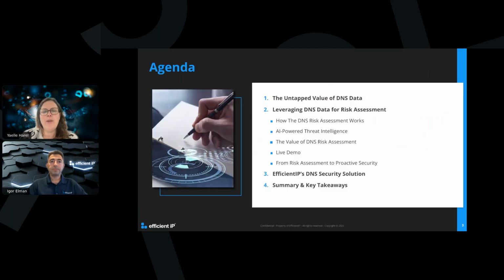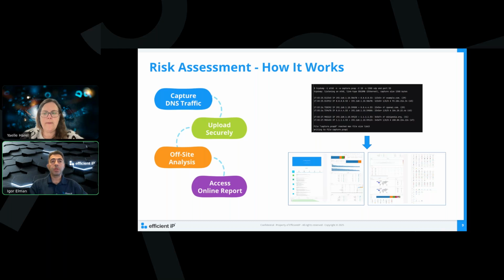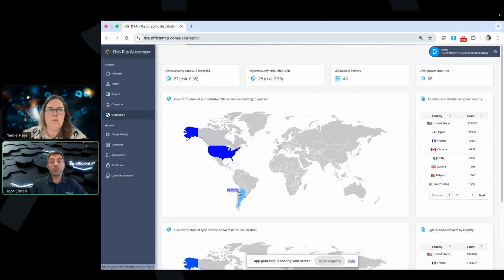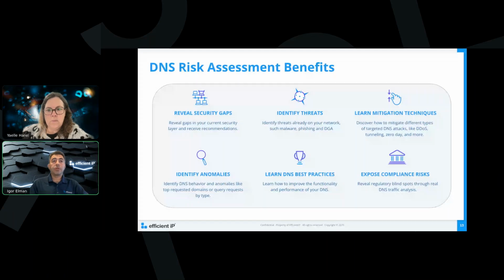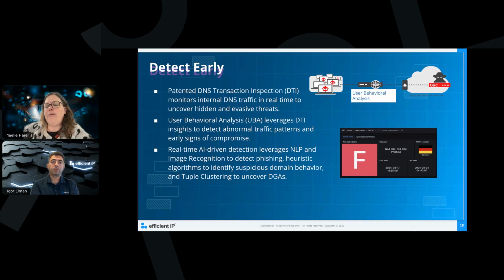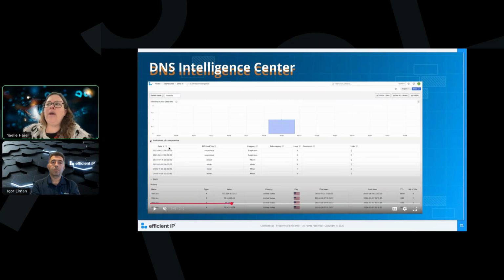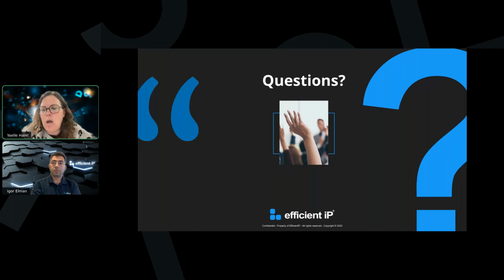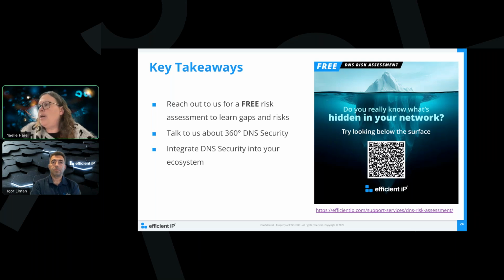What Your DNS Is Trying to Tell You Reveal Risk in Traffic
Every DNS query leaves clues — and your traffic holds more insight than you think.
In this live session, EfficientIP experts will show how DNS analysis transforms raw query data into clear, visual intelligence. Through a live demo of EfficientIP’s free DNS Risk Assessment report, built from real traffic, you’ll discover how everyday DNS data can expose hidden threats, risky behaviors, and overlooked vulnerabilities.
You’ll see how your DNS reveals:
- Patterns in DNS traffic – exposing abnormal activity and unexpected query behavior
- Suspicious behaviors – revealing threats hidden in cache and suspicious domains activity
- Tunneling attempts – showing covert data transfers and estimated bytes sent
- Risky applications – identifying unauthorized or vulnerable software across your network
Learn how a few days of DNS data can expose what traditional tools miss - helping you detect risks earlier, improve visibility, and strengthen your overall security posture.
Watch the recording to turn your DNS traffic into actionable security insight.